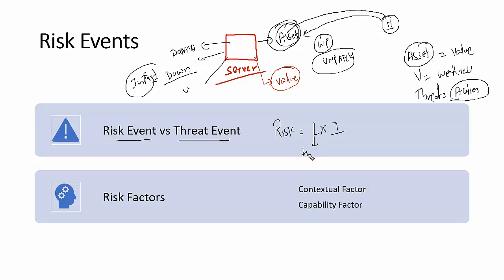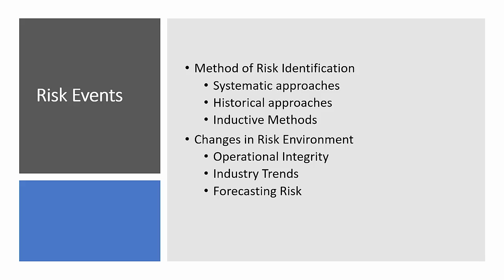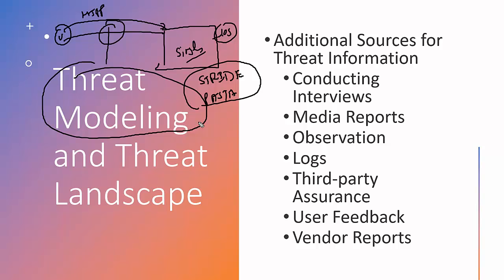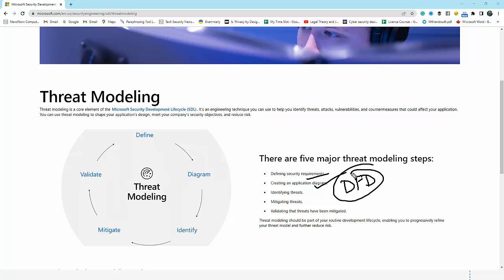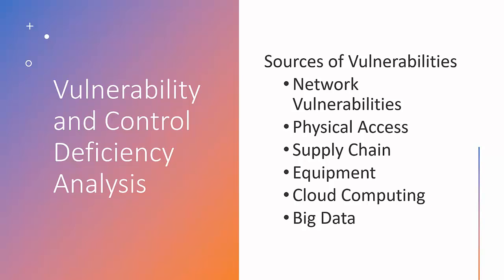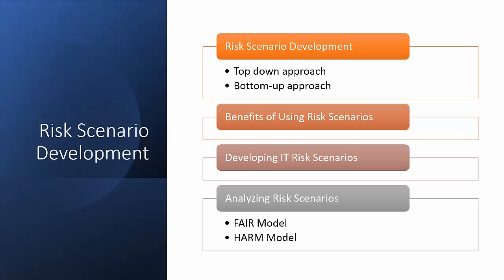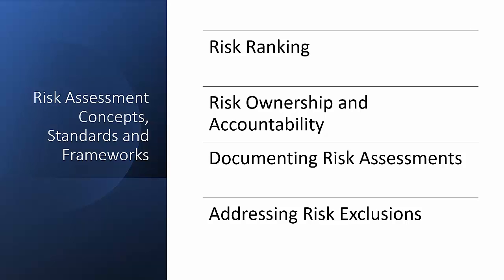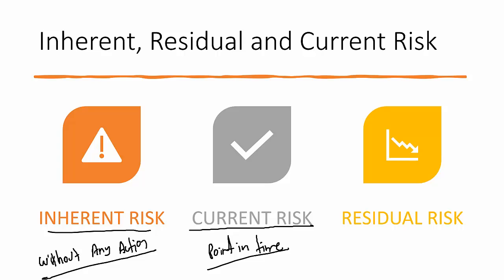CRISC DOMAIN 2 SUMMARY 2021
In this video , I have covered overview of ISACA CRISC Domain 2 Summary .